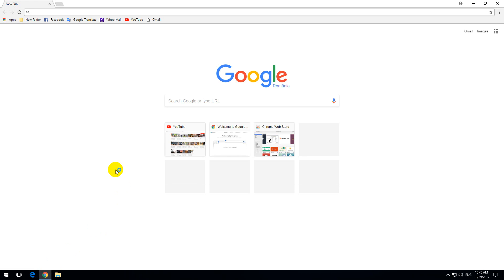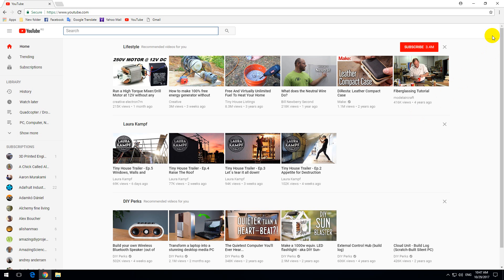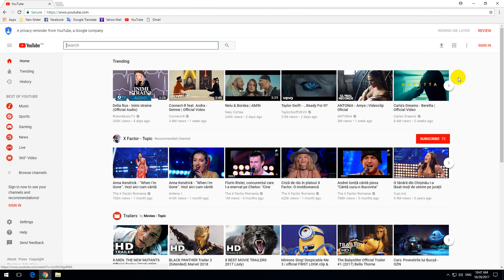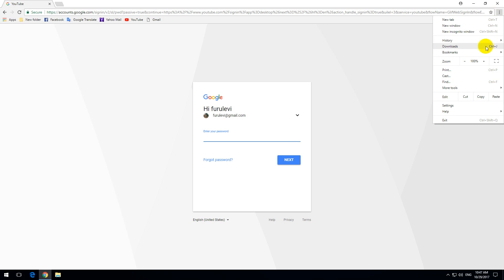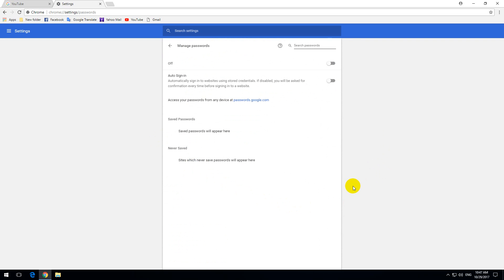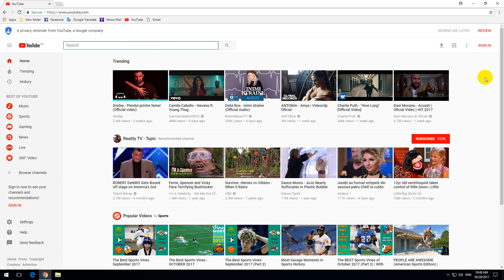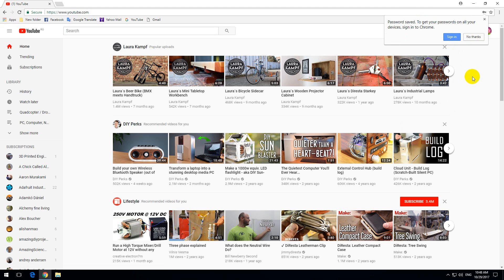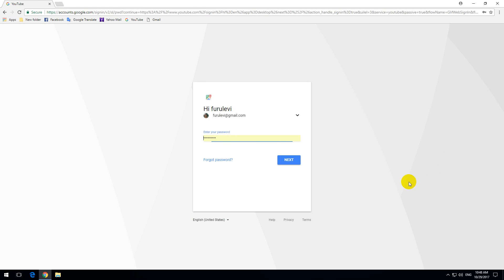How to make Chrome Save your Passwords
In Google Chrome do the following:
- Click on the 3 Dots (upper right corner),
- Settings,
- Advanced,
- Manage Passwords,
- Click on "OFF" to turn it "ON".